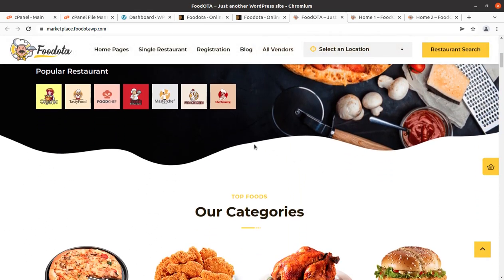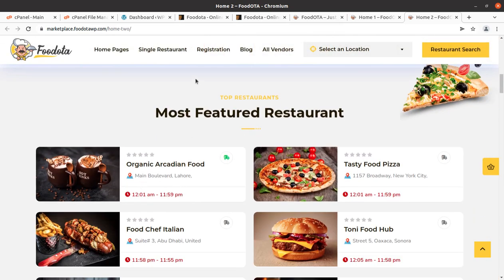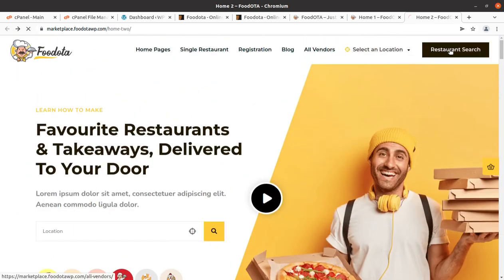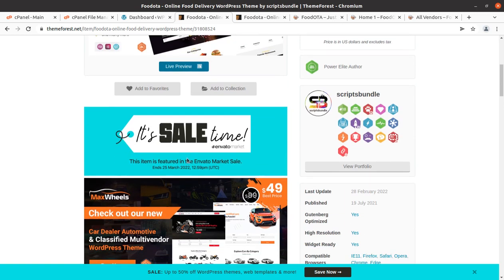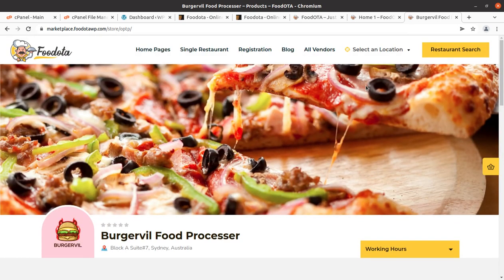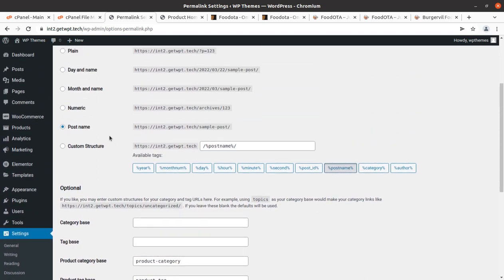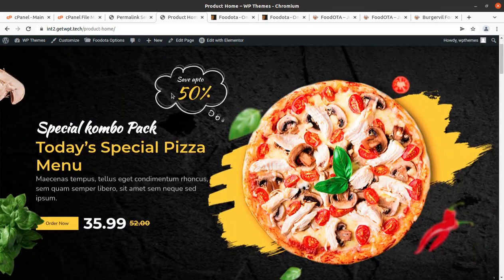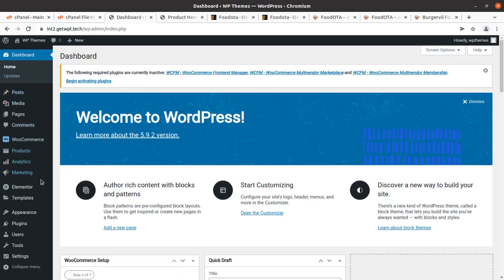Create Online Food Delivery Website | Restaurant Food Delivery Theme | Foodota WordPress Theme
While not every restaurant or food business can accommodate delivery services, for those who can, creating a custom food delivery website is a surefire way to make your company stand out from the pack. And let’s face it, the best sites in this niche all have a certain set of features that center around the customer and make the ordering experience easy.

Food delivery continues to be a more and more popular service each passing day. And if you work in the food industry, making it easy for your customers to purchase food for delivery is becoming a must. Or, at the very least, you’re missing out on a ton of opportunities to gain customers.
Foodota  WordPress Theme Food Ordering & Delivery  Theme is a complete and customized package for single/multiple restaurant listings based on WooCommerce Multivendor Marketplace which is the best free front-end multi-vendor marketplace plugin for WordPress and it’s, powered by WooCommerce.

Foodota Food Delivery WordPress Theme will help you to start your own dream marketplace like FoofPanda, Zomato, Uber Eats, and Swiggy within minutes, with minimal setup.

Foodota WordPress Theme Features:
Elementor Drag and Drop Page builder
WCFM Marketplace
Food ordering and delivery plugin integrated
Sidebar position or fullwidth layout on any page or post
Fully responsive unique design
Amazing parallax effects
SEO friendly
Easy 1-click demo installation